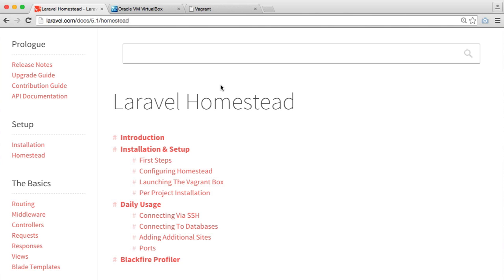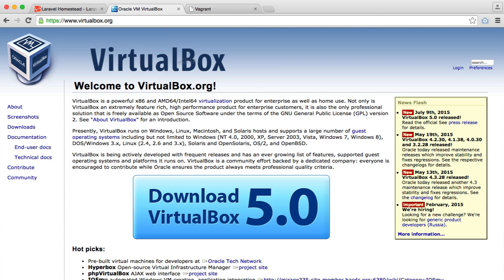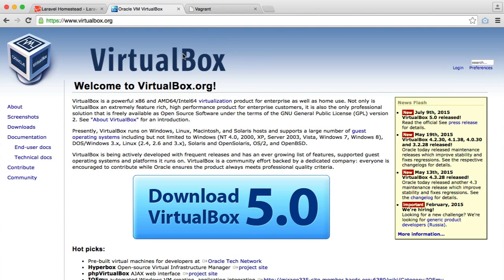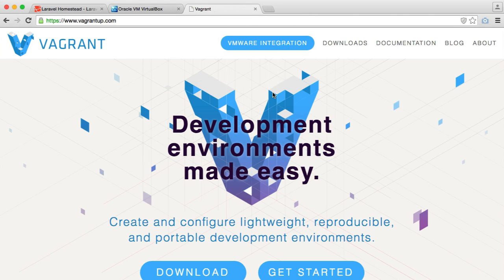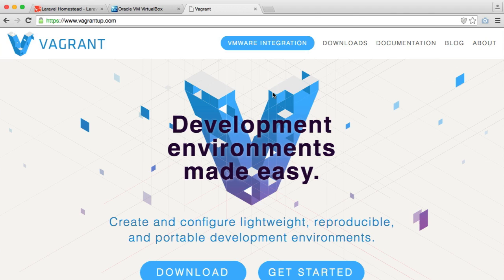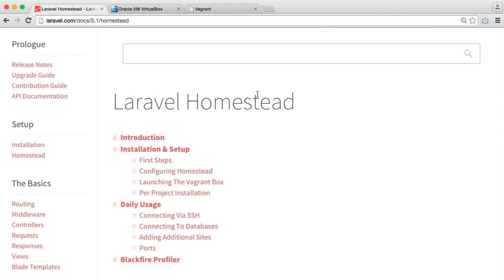Laravel Homestead Guide: Introduction (1/4)